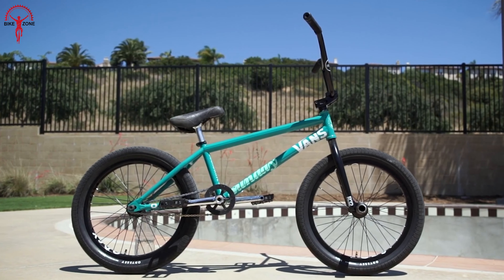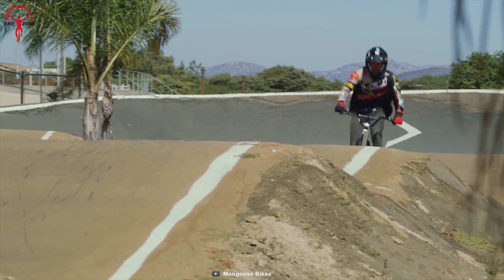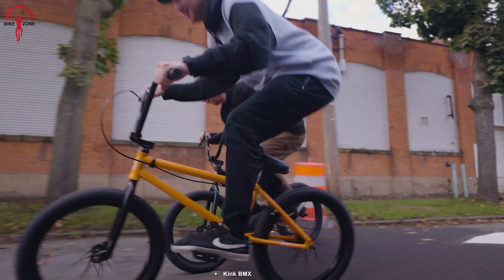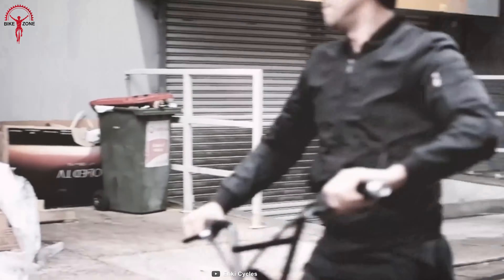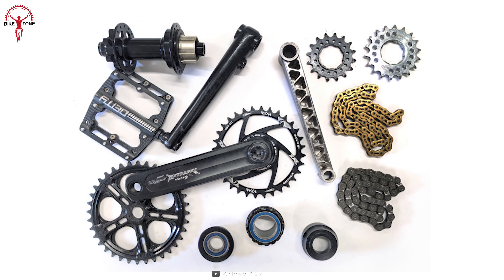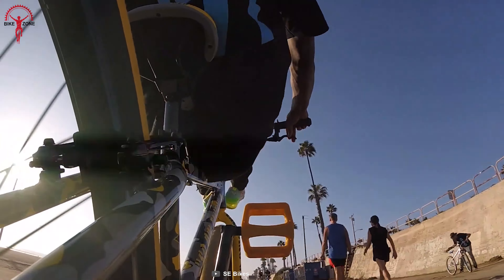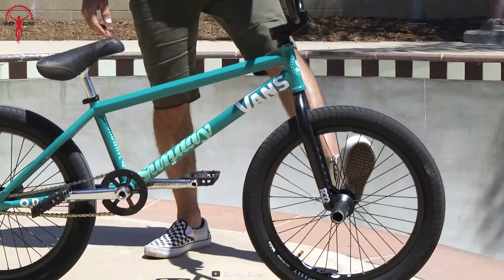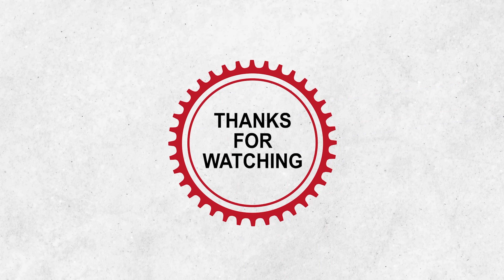11 Coolest BMX Bike You Need to Know About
BMX bike has been in the industry for decades, thriving in the freestyle stunts and races with its compact and lightweight geometry. And with the flow of time, these BMX bikes have been upgraded with mind-blowing technology and features for a more enjoyable riding experience. So, in this video, we have come up with a list of the 11 coolest BMX bike you need to know about.

Coolest BMX Bike List:

0:00 - Introduction
0.27 - 1. TITLE ELITE
0.56 - 2. MX 24
1.25 - 3. GAP 2022
1.50 - 4. HEIST 2022
2.19 - 5. Original Billy
2.48 - 6. Chimera Electric BMX
3.19 - 7. Zenith Disc Cruiser
3.44 - 8. So Cal Flyer
4.09 - 9. EINS
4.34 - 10. SOUNDWAVE FREECOASTER SPECIAL
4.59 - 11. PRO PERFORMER